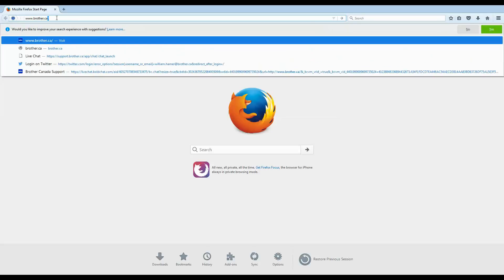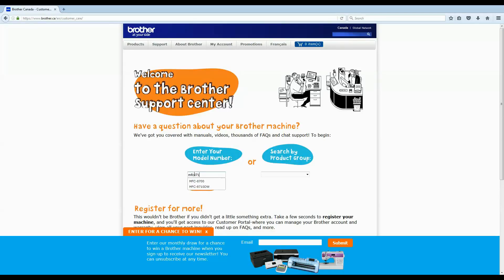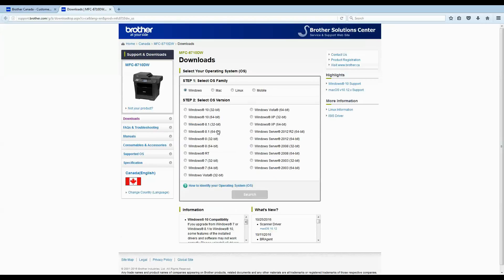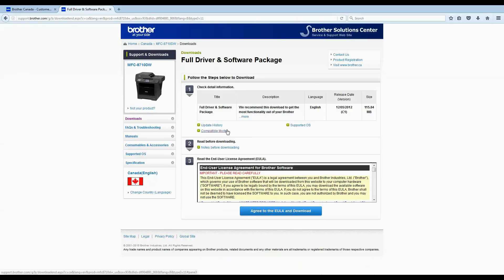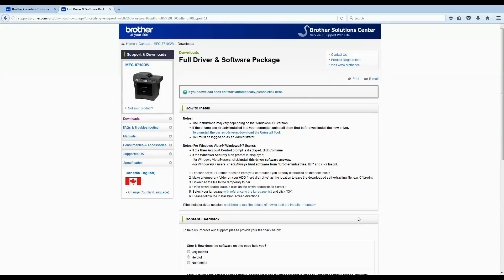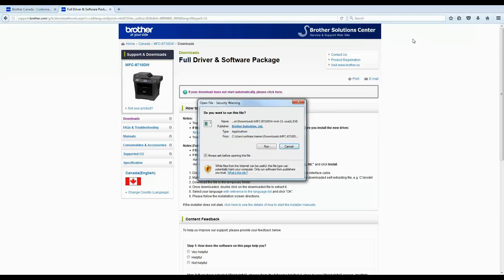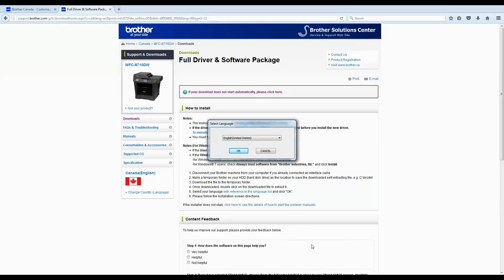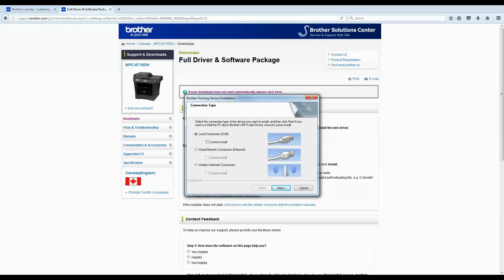How to download the Full Driver and Software Package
How to download the Brother full driver and software package